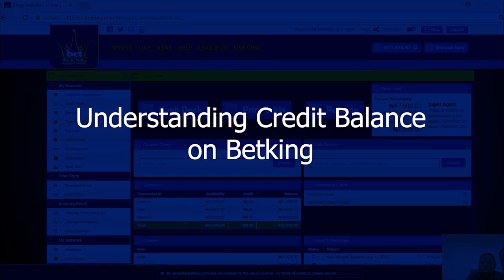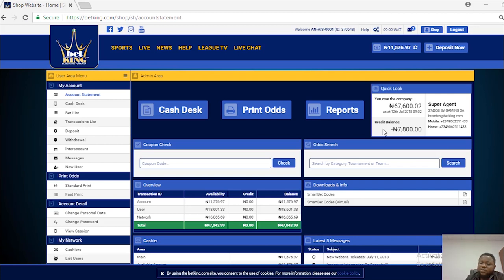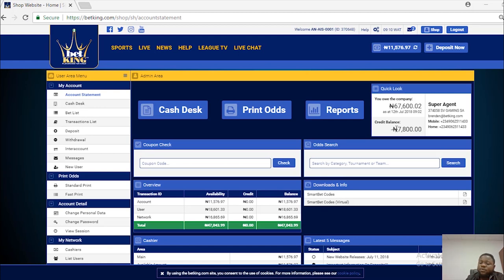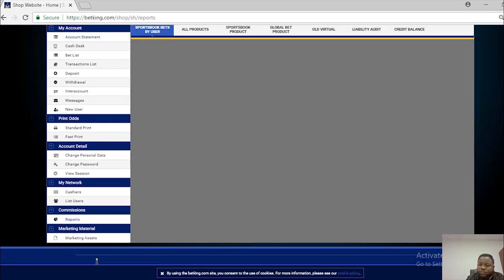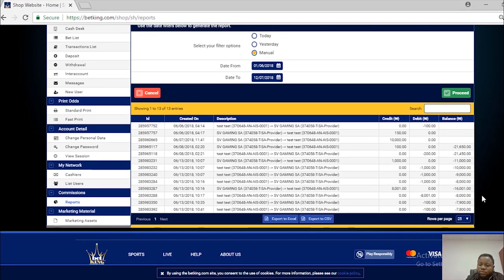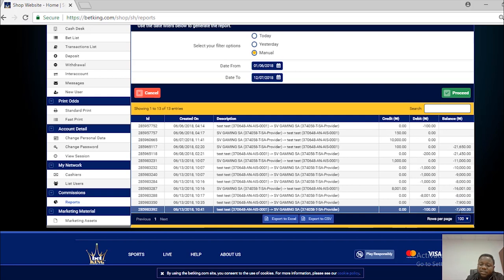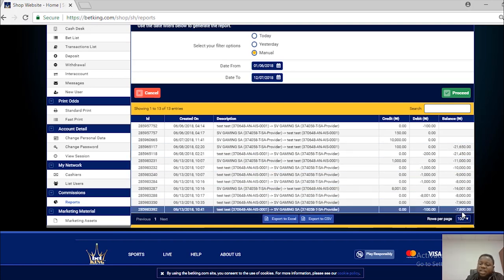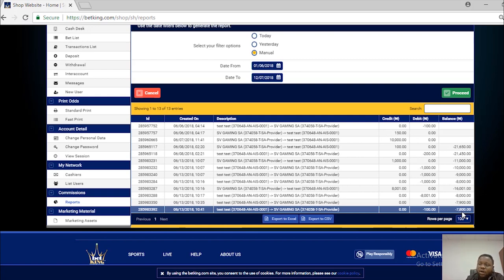Understanding Credit Balance on BetKing Nigeria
Learn how Credit Balance works on BetKing Nigeria - the Playground for Kings.